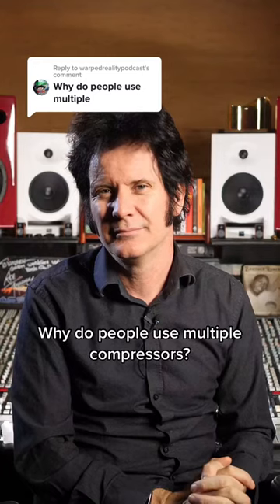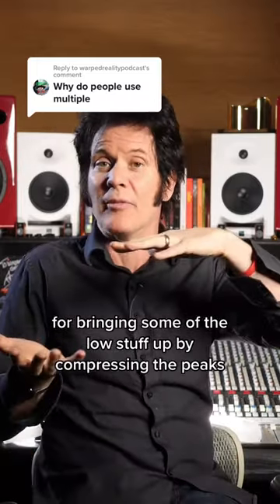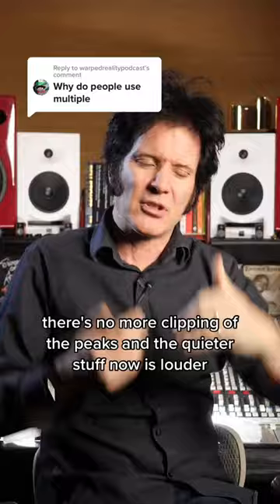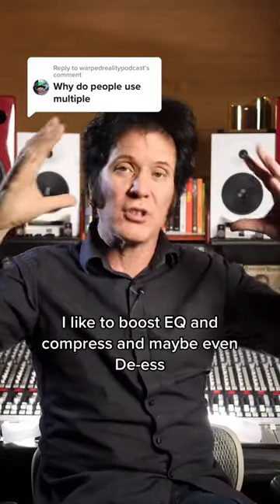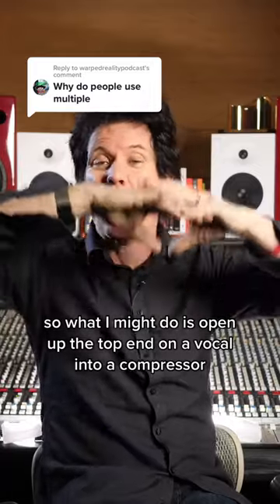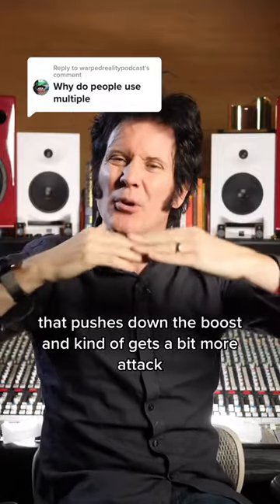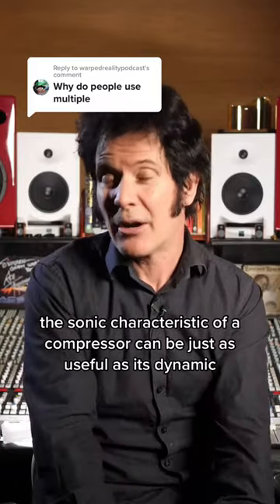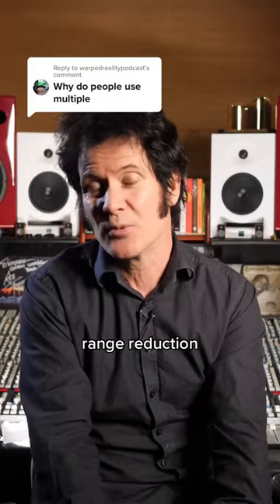Using multiple compressors in Music Production?